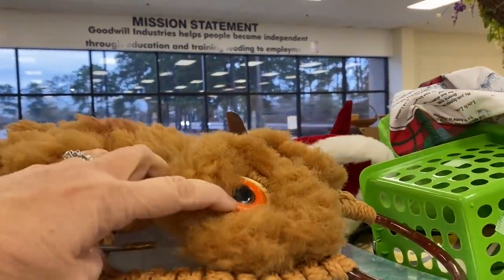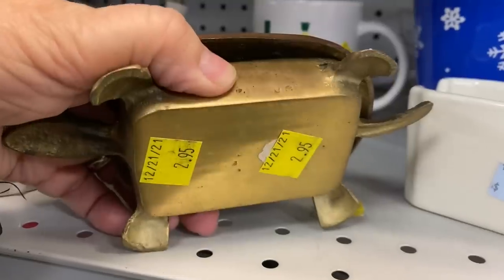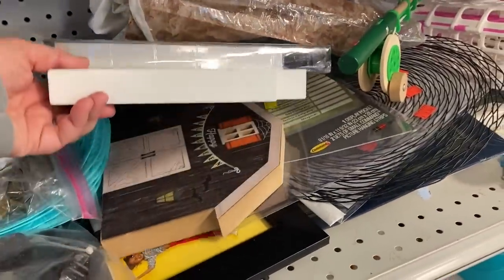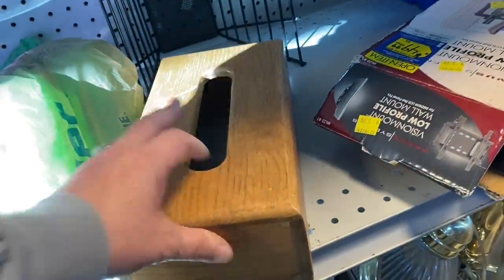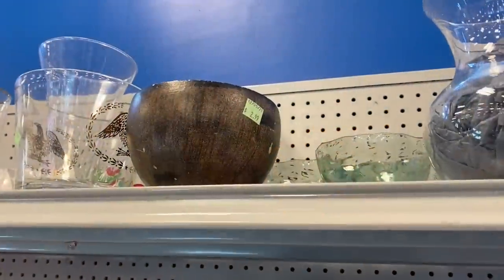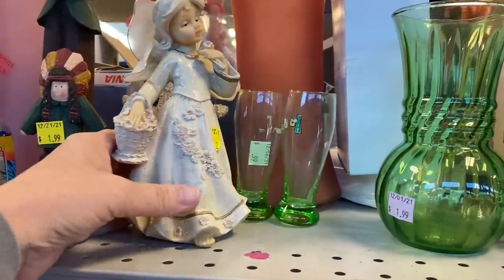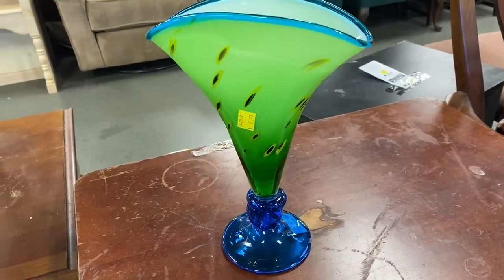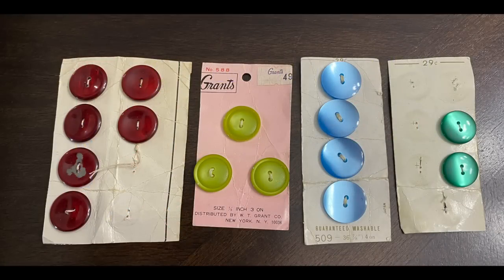Which One Did I Buy? Thrifting at Goodwill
I post thrift hauls, shop with me videos, and antique booth updates.